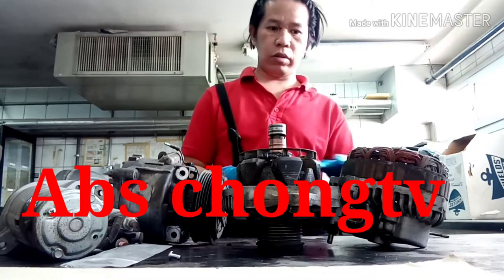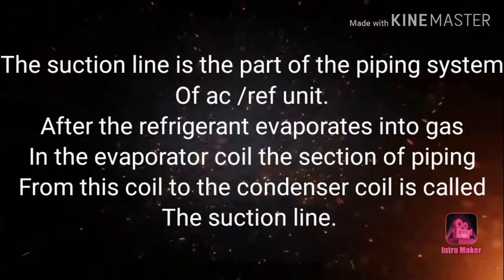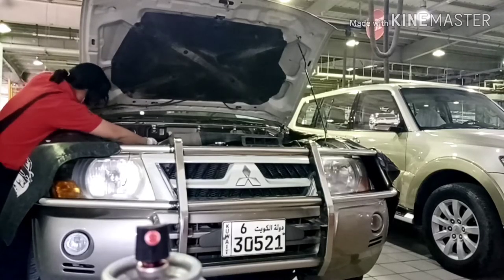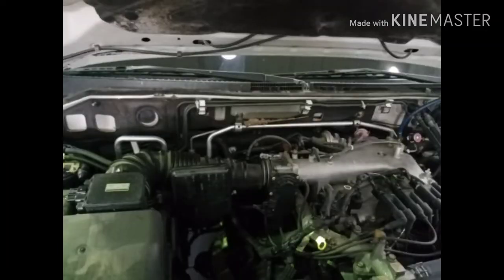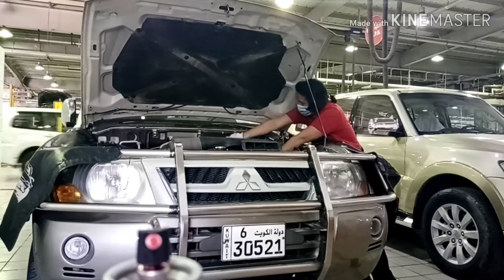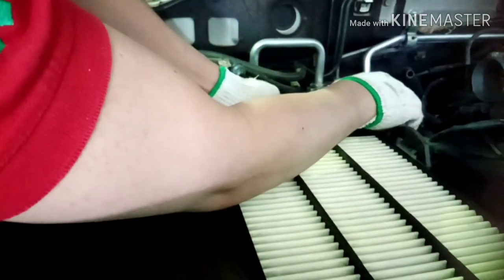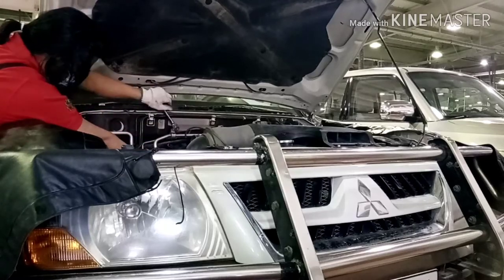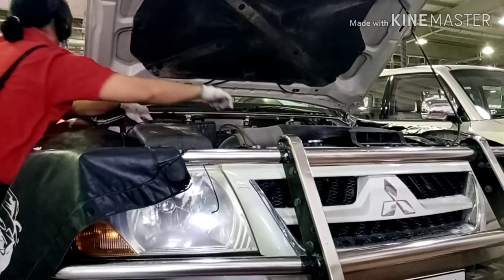A/C Suction pipe How to remove n fixed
How to repair Ignition contact switch
Delay starting